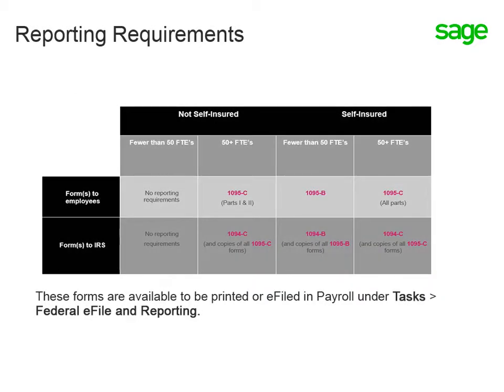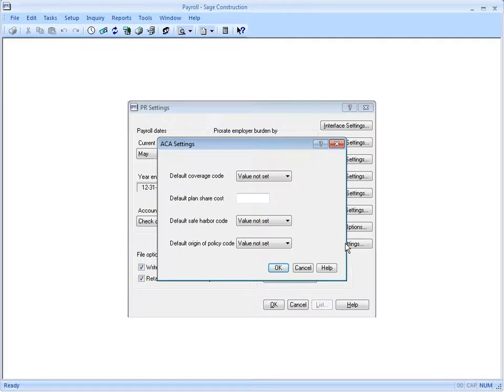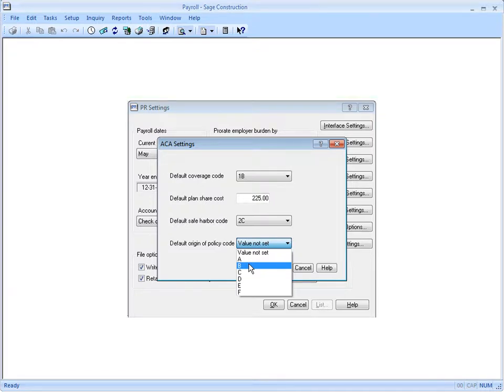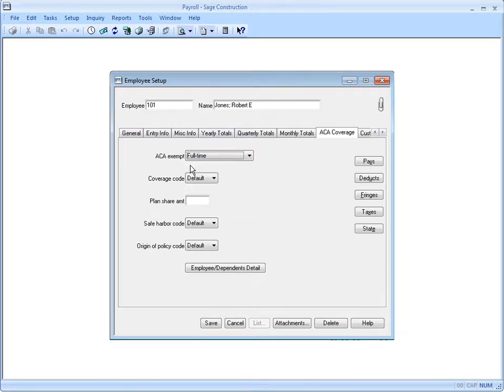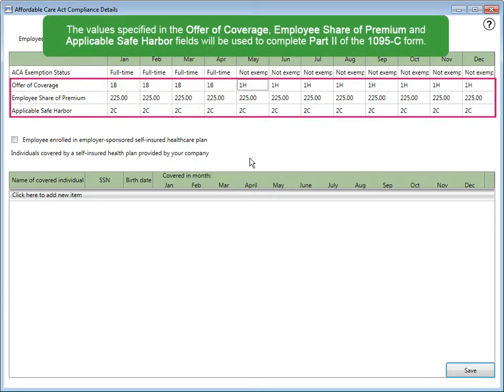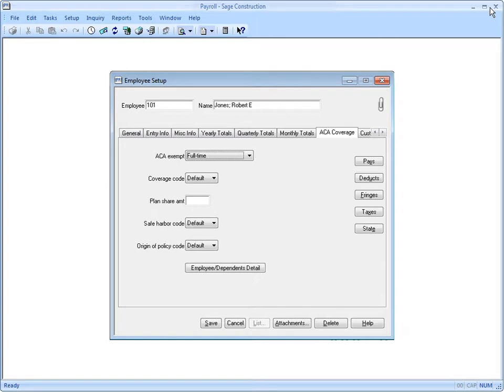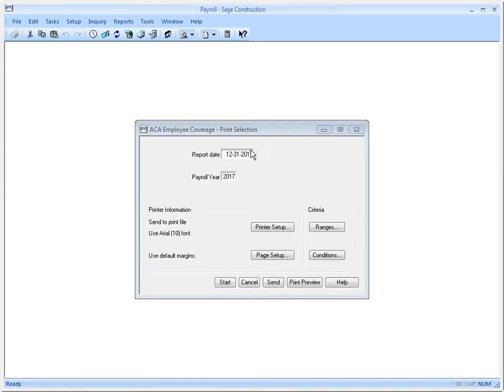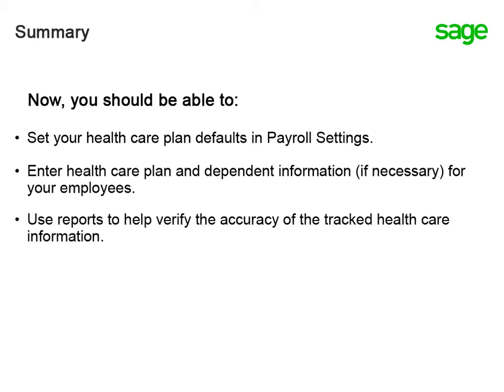Sage 300 CRE: Affordable Care Act: Track Employee Health Care Plan Information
In this lesson you will learn about  the actions you need to take, to accommodate the new reporting requirements.